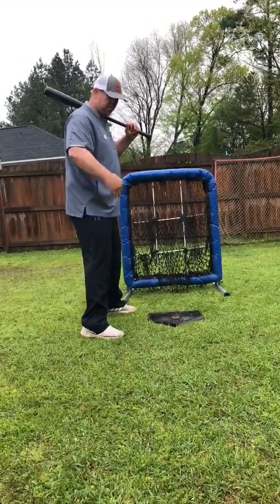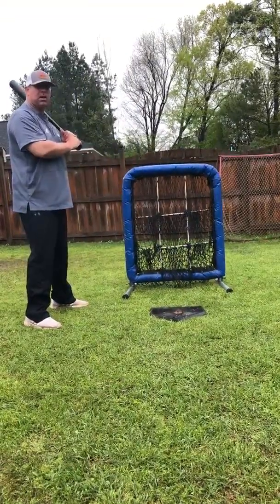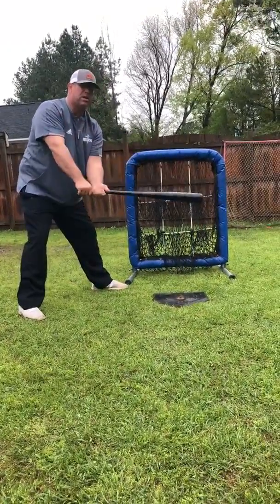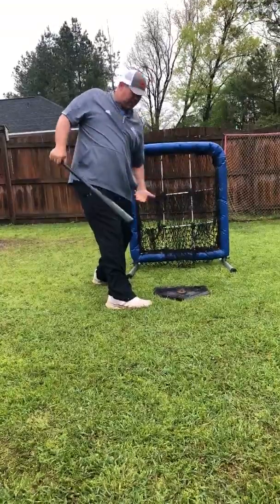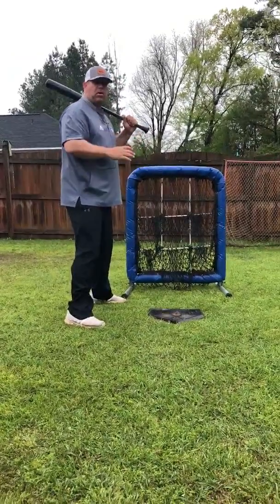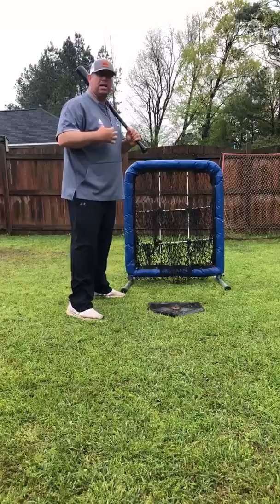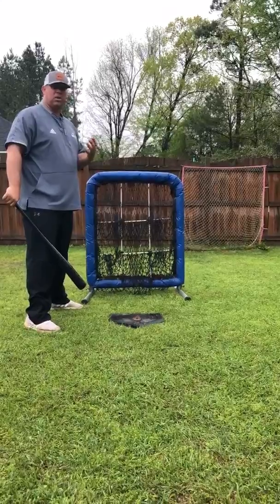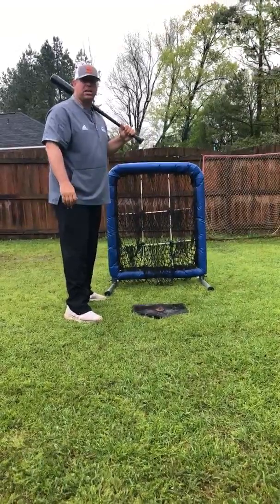Info hitter gives in load